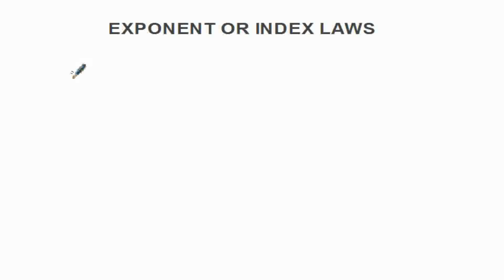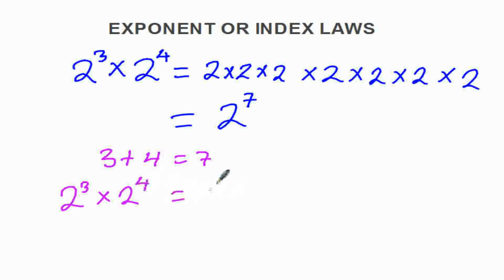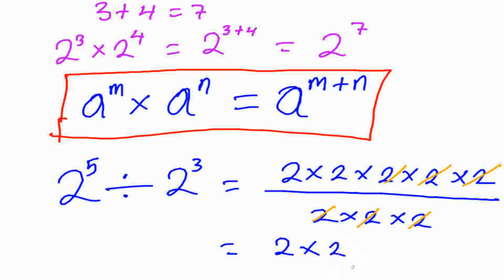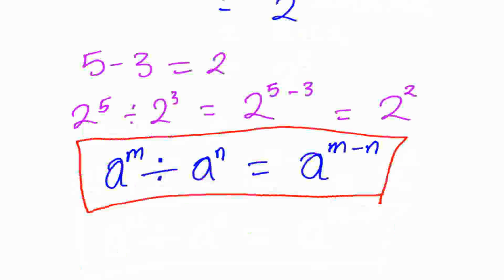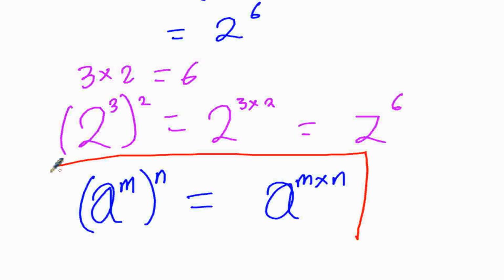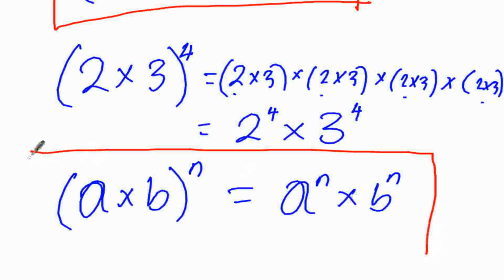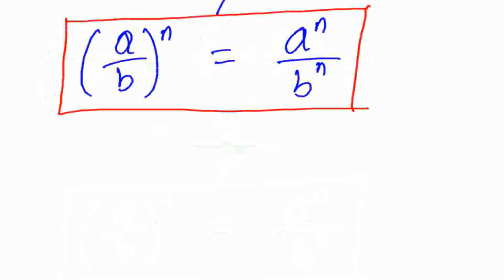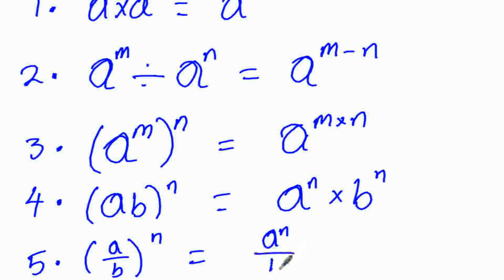LAWS OF INDICES